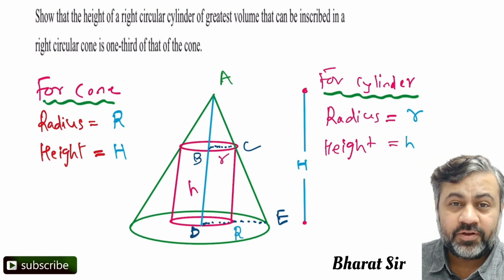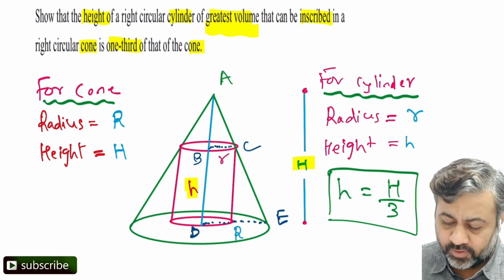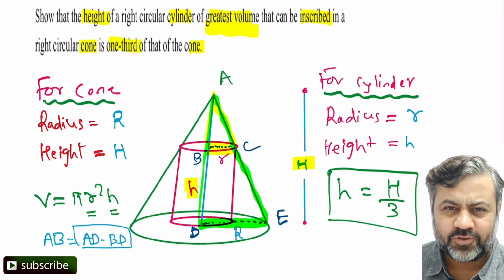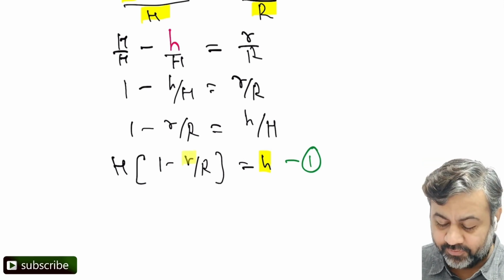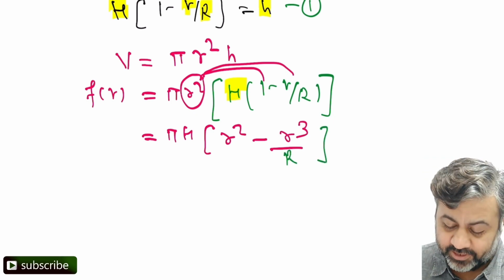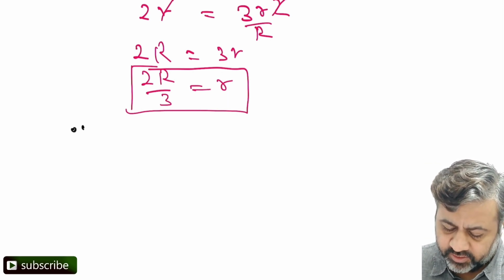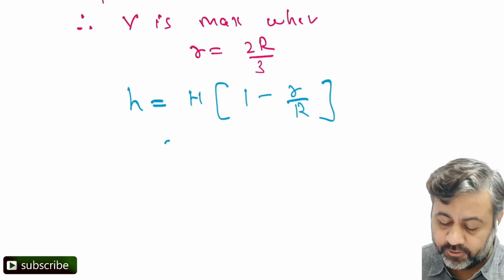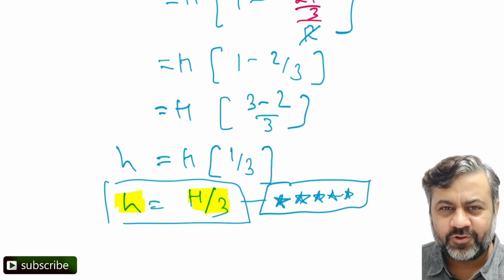class12math | Application of Derivatives: Maxima/Minima Important Questions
Application of derivatives : Maxima / Minima most Important Questions

Bharat Sir has trained thousands of students to reach their dream engineering college
With over 18 years of teaching experience, he has learned art of making math easy and fun

Math Made Easy by Bharat Sir YOUTUBE channel can help a lot to score well in class 12 math and for jee math

To get doubts solved
Or
Whatsapp pic of your doubts on 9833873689